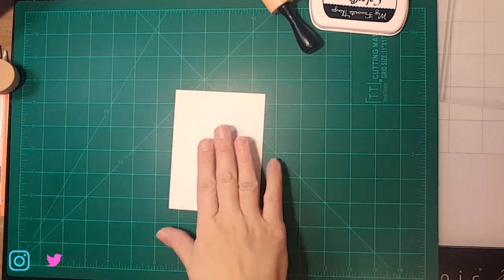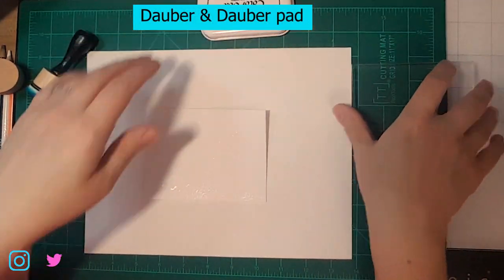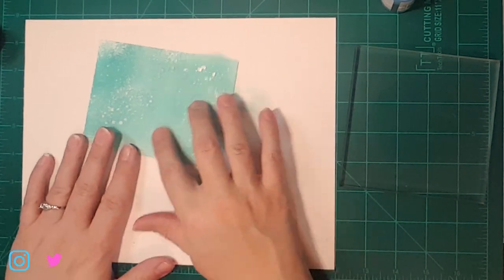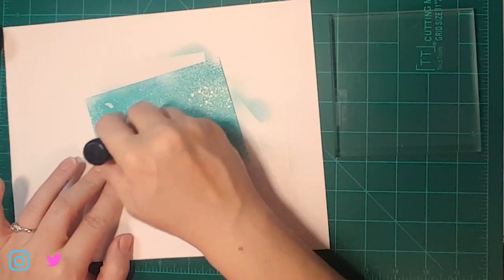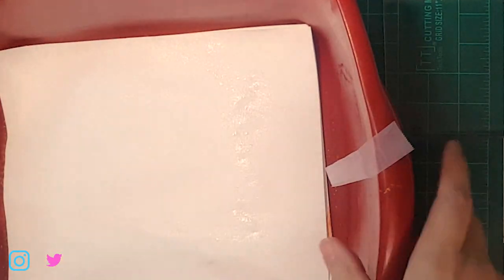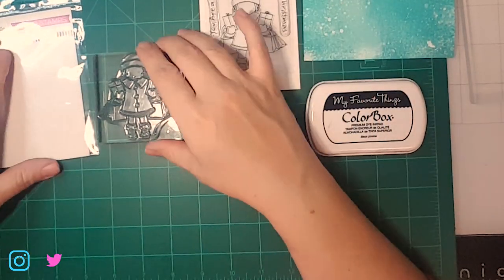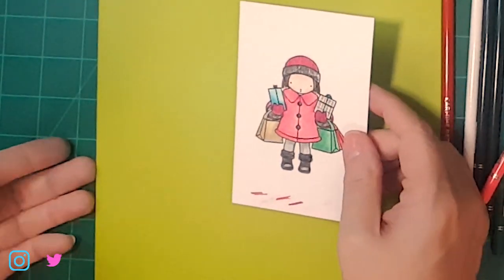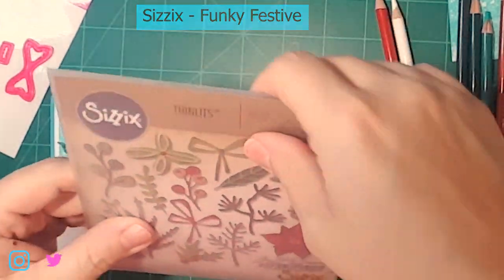Playing with Distress Resist Spray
How to create a cool Christmas card background with Distress Resist Spray.